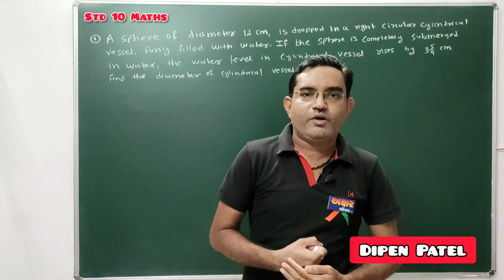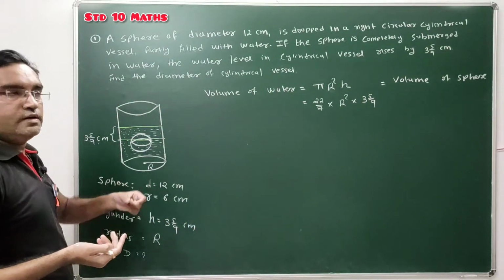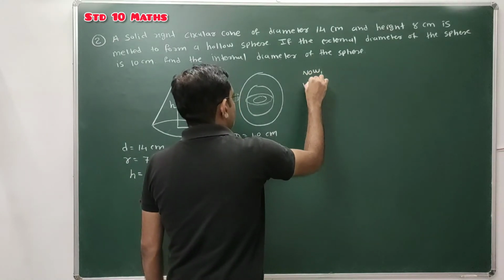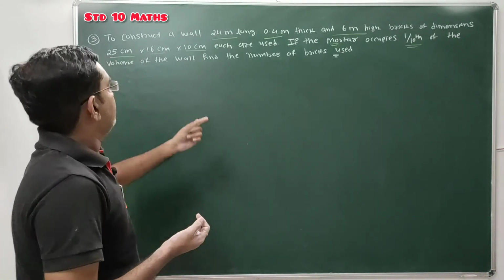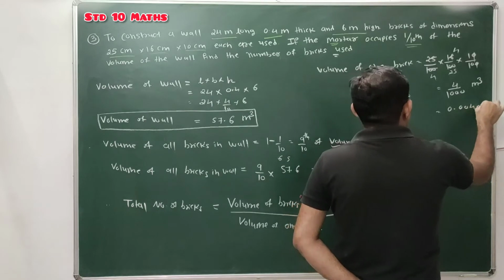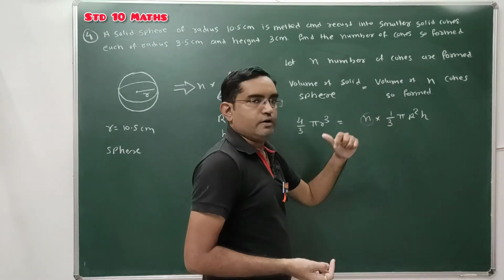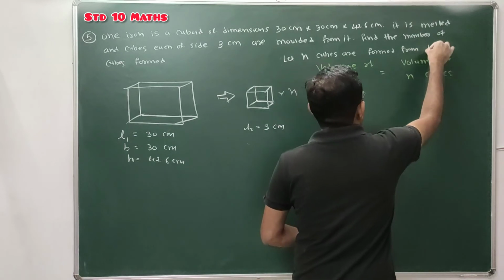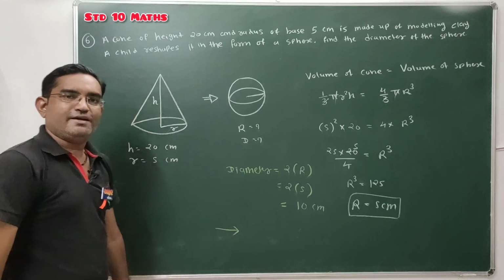STD 10 // Maths // Ch 13 Surface Area and Volume // Practice Sums part 3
# Conversation of solids # Surface Area and Volume